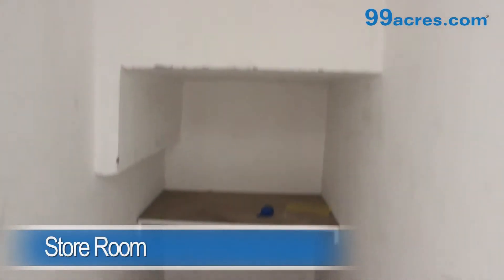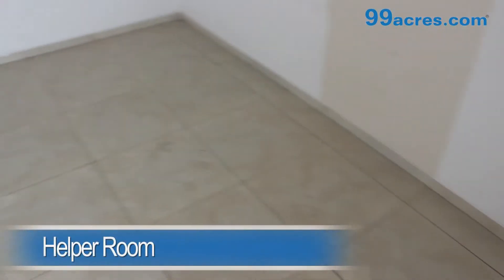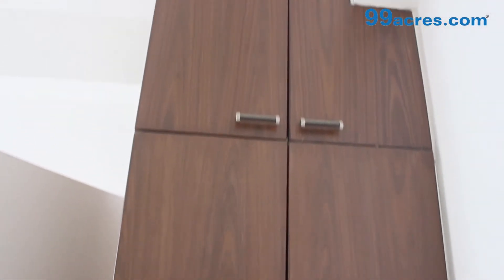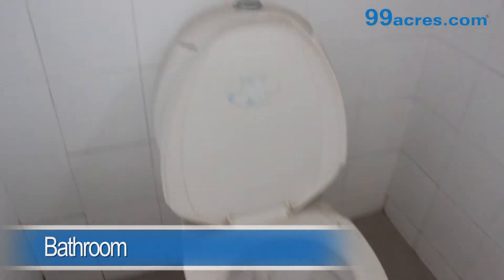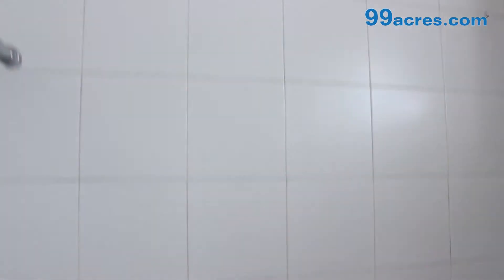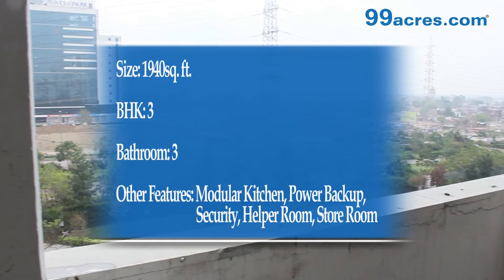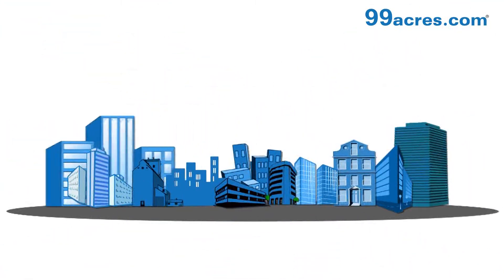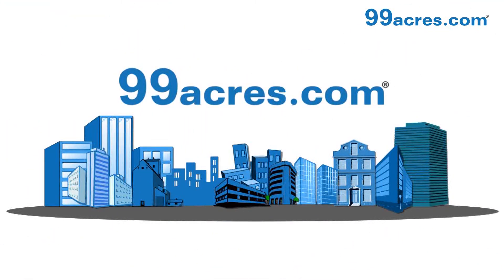3 BHK helper+store Vatika Emilia Vatika City Sohna Road Gurgaon PI13330117